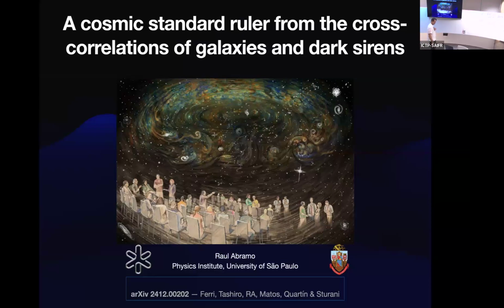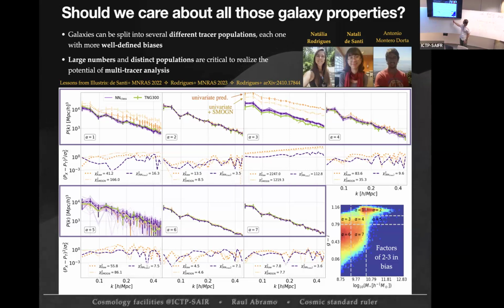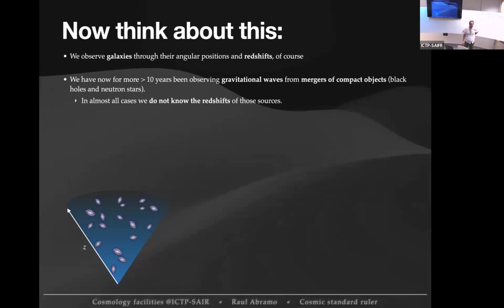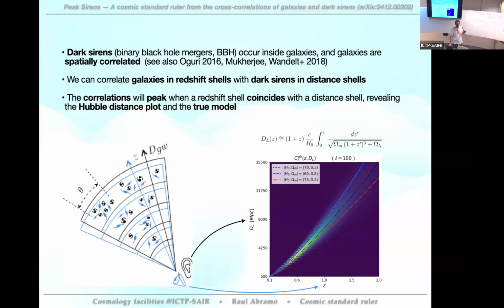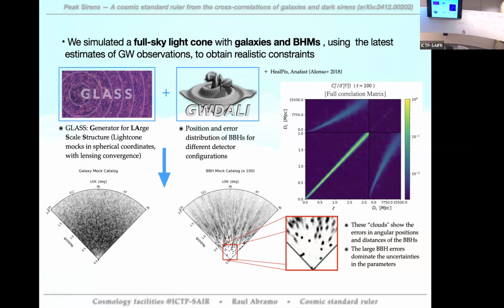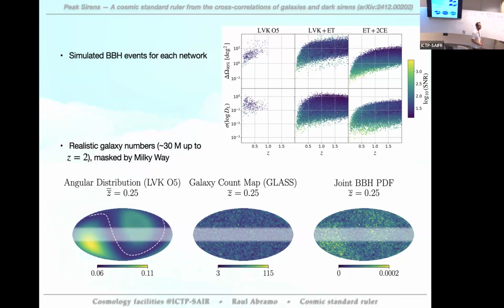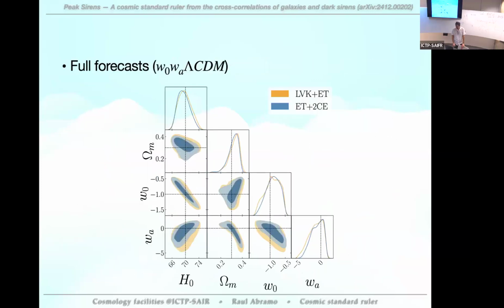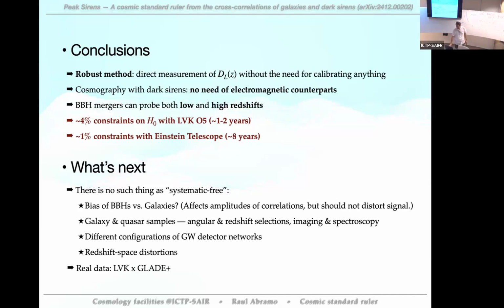Raul Abramo: A robust cosmic ruler from the cross-correlation of galaxies and dark sirens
ICTP-SAIFR
Program on “Fundamental Physics meets Current and Future Facilities in Cosmology”

Speakers:
Raul Abramo (IFUSP, Brazil): A robust cosmic ruler from the cross-correlation of galaxies and dark sirens